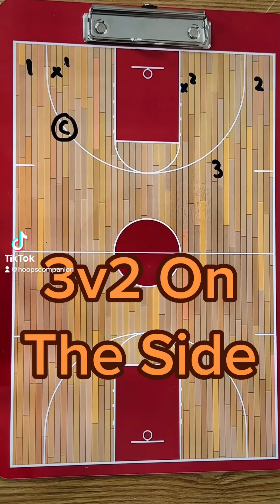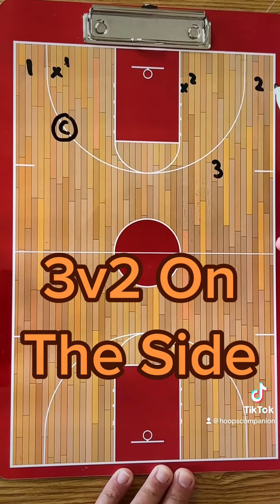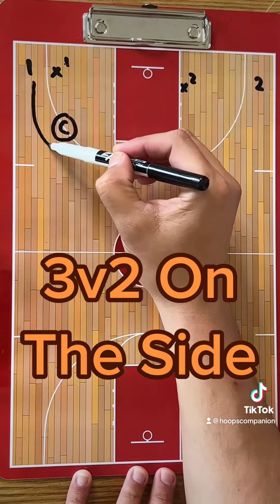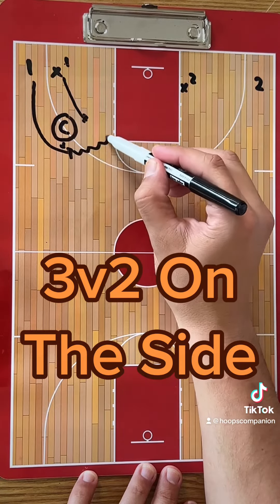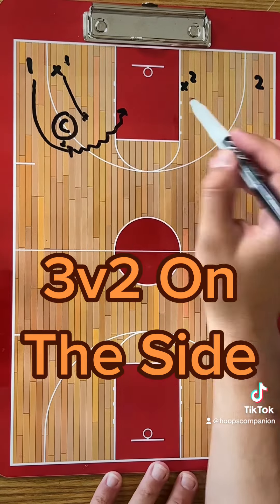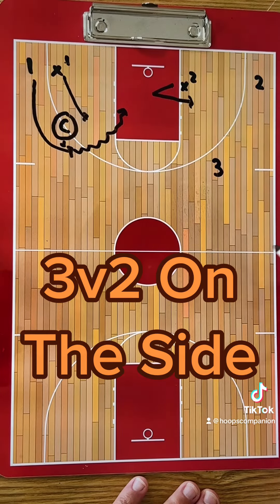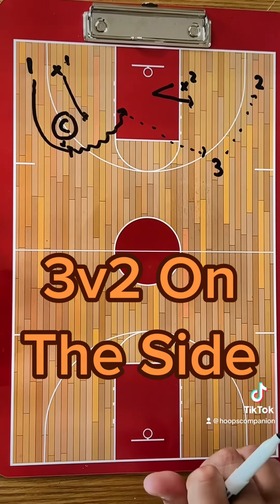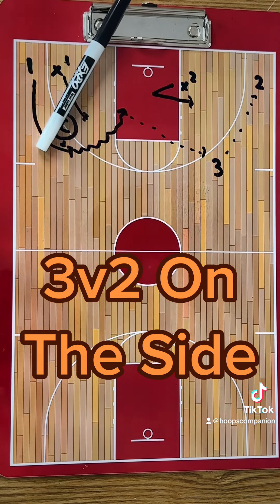3v2 on the Side - Basketball Drill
A good drill to work on reading the defense in basketball